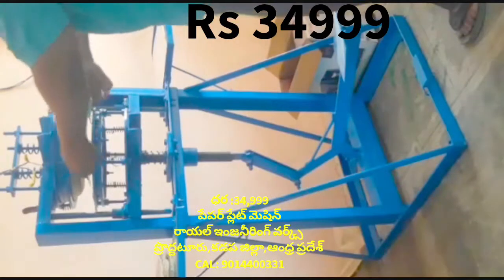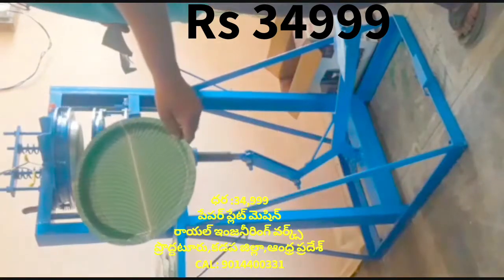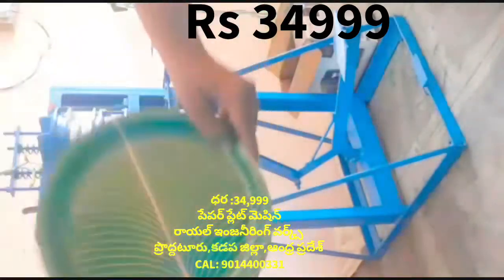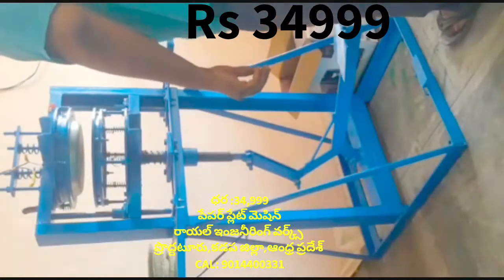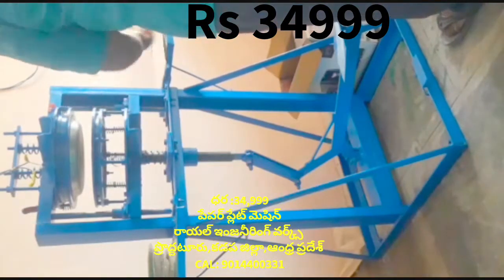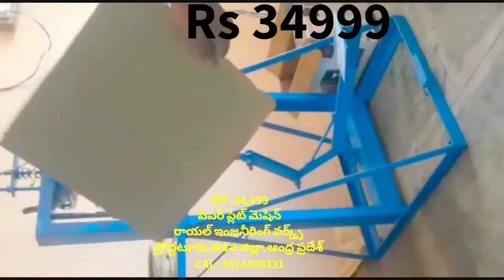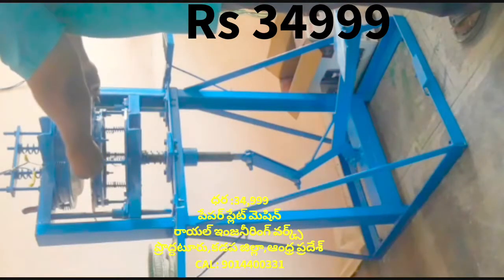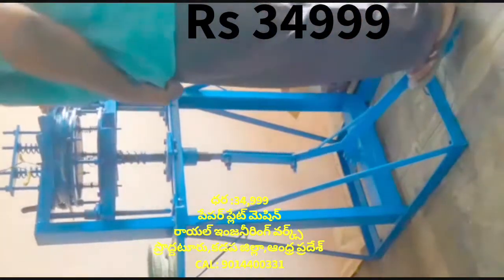Buffet Round Paper plate making machine and Low price 34999,Low investment Business plan in Telugu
For
PRODDATUR
KADAPA DIST
ANDHRA PRADESH
INDIA